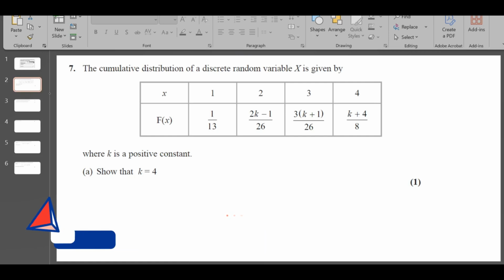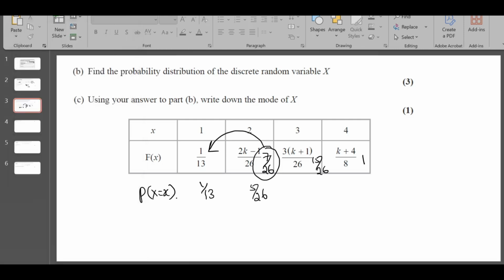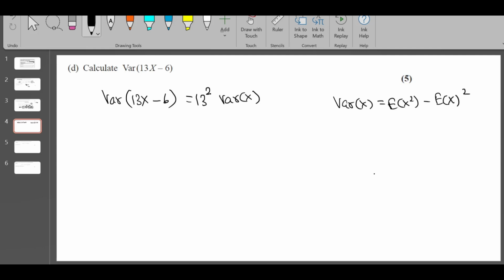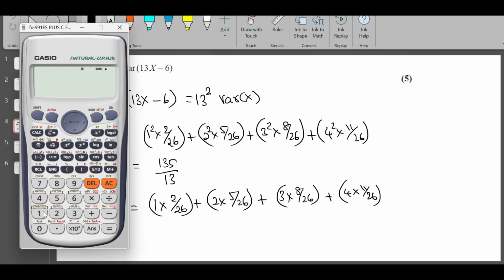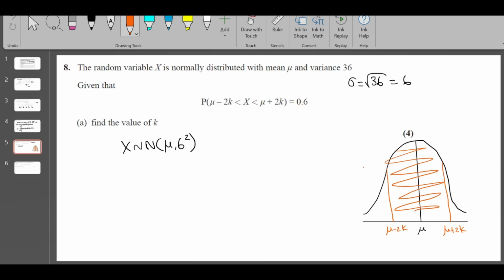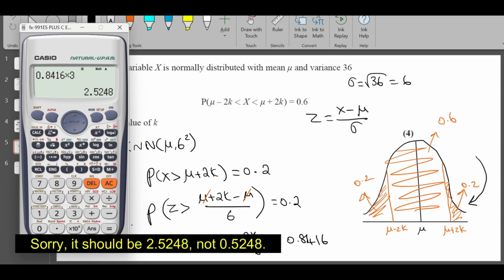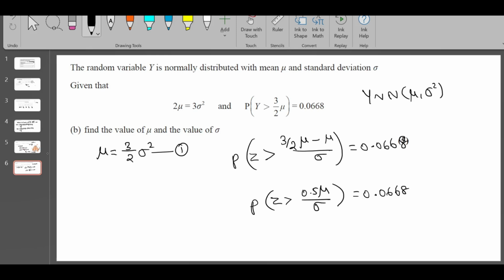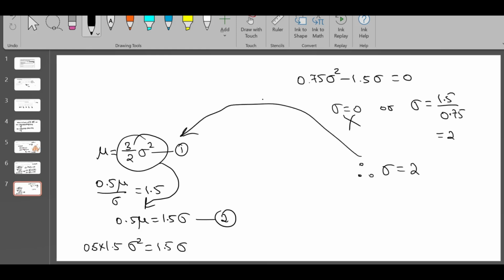Jan/Feb 2024 WST01 (Q7 & 8) - IAL Statistics 1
Question7 00:00
Question8 06:02

At Pi By Me Maths, we focus on:
✔️ Conceptual clarity